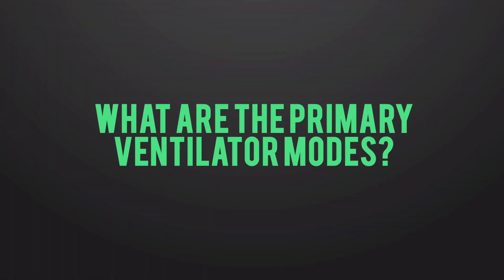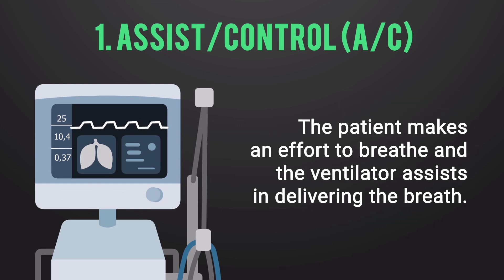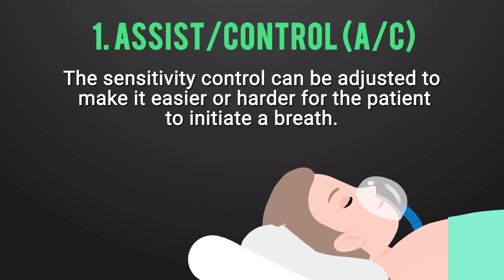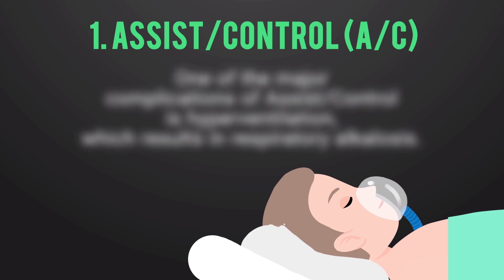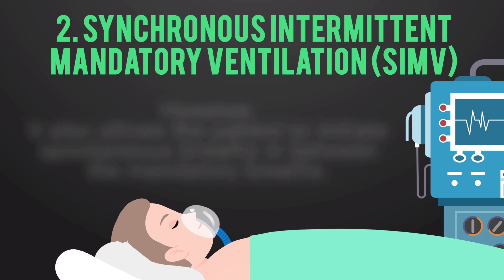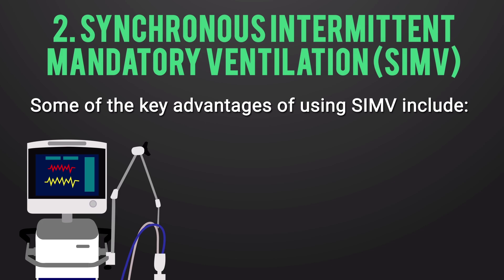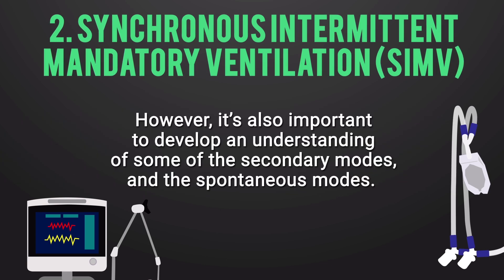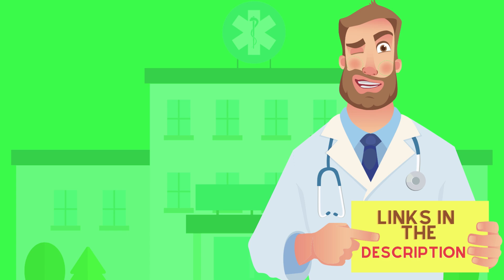Assist Control (AC) vs SIMV Mode | Synchronous Intermittent Mandatory Ventilation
What is Assist/Control (A/C)? What is SIMV? What are the major differences in these Ventilator Modes?

➡️ What are the Primary Ventilator Modes?
1. Assist/Control (A/C)
2. Synchronous Intermittent Mandatory Ventilation (SIMV)

➡️ Assist/Control (A/C) Mode
In this mode, a minimum number of preset mandatory breaths are delivered by the ventilator but the patient can also trigger assisted breaths. The patient makes an effort to breathe and the ventilator assists in delivering the breath. With that said, just know that the breaths are not spontaneous. They are patient triggered, but the breaths are still delivered by the ventilator. The sensitivity control can be adjusted to make it easier or harder for the patient to initiate a breath.

➡️ Indications for Assist/Control
This mode is most often used when mechanical ventilation is first initiated for a patient because this mode provides full ventilatory support. That is also one of the advantages of using Assist/Control because it keeps the patient's work of breathing requirement very low. One of the major complications of Assist/Control is hyperventilation, which results in respiratory alkalosis. This is the result of too many breaths given to the patient, whether patient-triggered or machine-triggered.

➡️ Synchronous Intermittent Mandatory Ventilation (SIMV) Mode
In this mode, the ventilator delivers a preset minimum number of mandatory breaths. However, it also allows the patient to initiate spontaneous breaths in between the mandatory breaths. This mode also allows the operator to set either a controlled pressure or a controlled volume. The primary indication for SIMV is when the patient needs partial ventilatory support, because, since the patient can takes spontaneous breaths, that means they can contribute to some of their minute ventilation. SIMV is a mode that is used for weaning as well.

➡️ Advantages of Using the SIMV Mode:
1. Since the patient is able to take spontaneous breaths, it helps to maintain their respiratory muscle strength and avoid muscular atrophy.
2. It distributes tidal volumes evenly throughout the lung fields, which reduces V/Q mismatching.
3. It helps to decrease the patient's mean airway pressure.

⏰TIMESTAMPS
0:00 - Intro
0:07 - What are the Primary Ventilator Modes?
0:48 - Assist/Control (A/C) Mode
1:24 - Indications for Assist/Control
2:00 - Synchronous Intermittent Mandatory Ventilation (SIMV) Mode